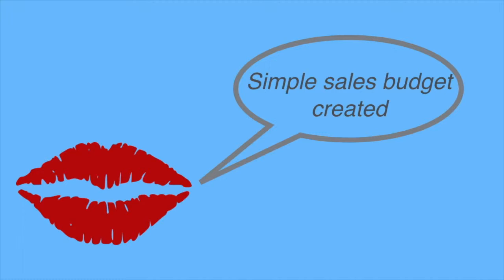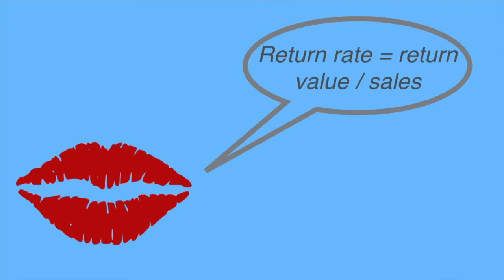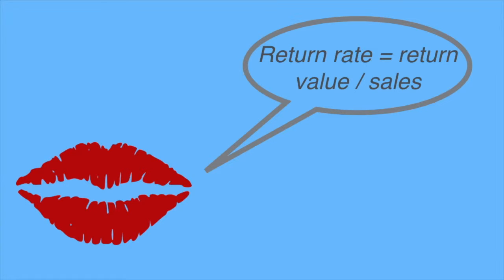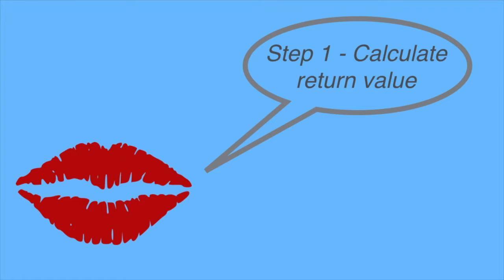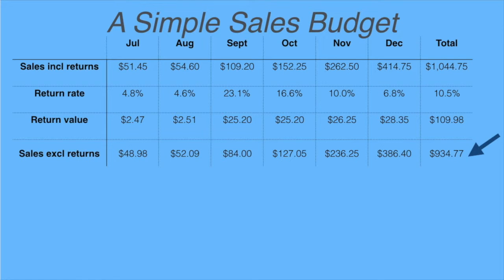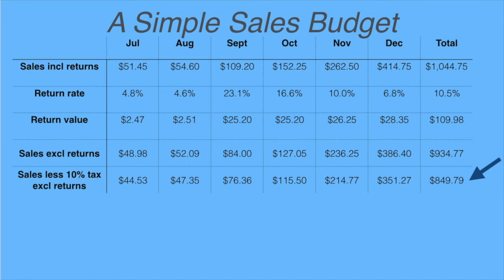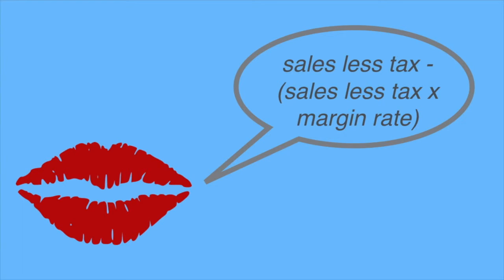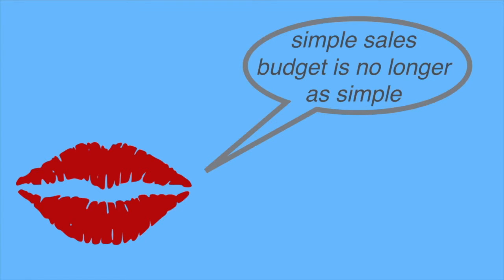5 1 Sales Planning Effect Of Returns On Budget request access No Music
This lesson shows the effect including the return rate would affect the profit line on a simple sales budget